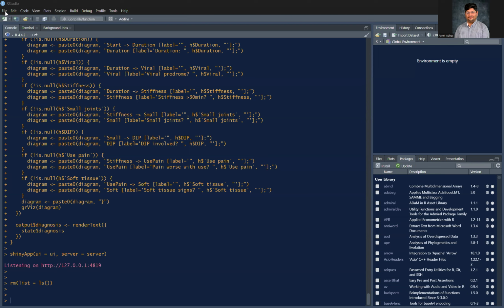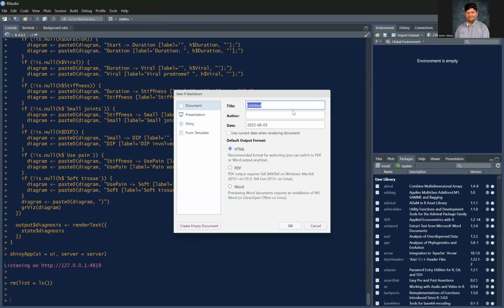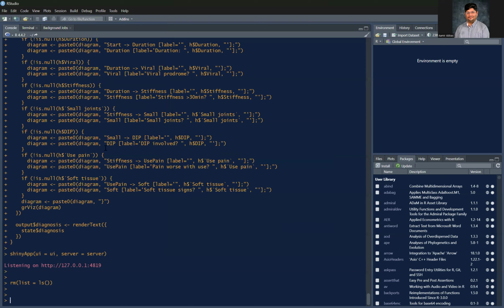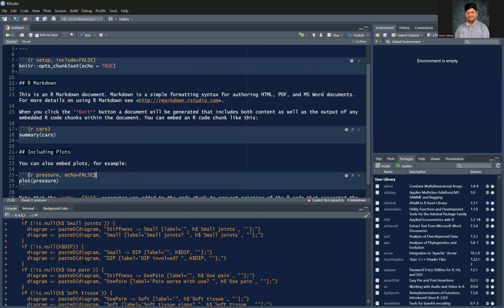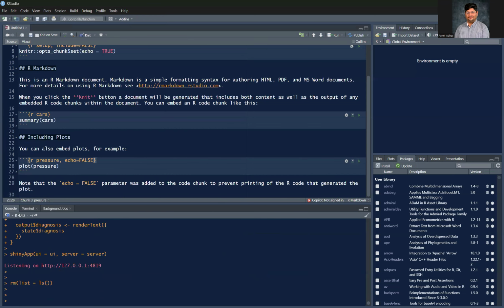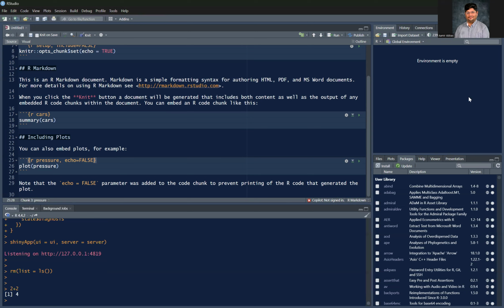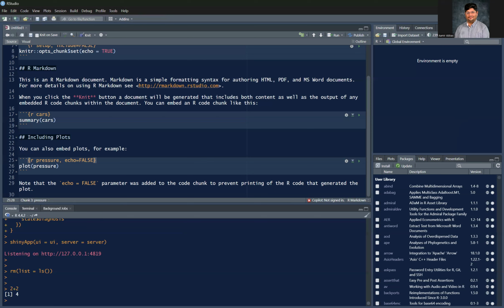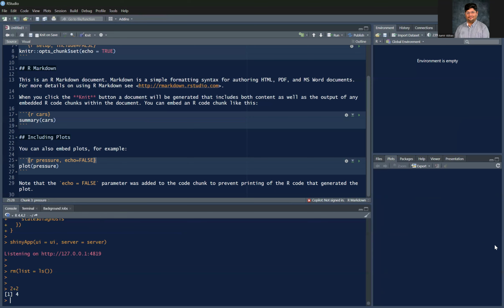R Programming | R Studio | Session 1.2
Welcome to Session 1.1 of our R Programming tutorial series for beginners!

In this video, Dr. Aamir Abbas introduces you to the RStudio interface and explains how to start coding using R Markdown. Whether you're new to R or just getting started with RStudio, this session provides a clear walkthrough of the development environment, console, environment tab, packages, plots, and more.

👨‍💻 What You’ll Learn in This Video:

• RStudio interface overview
• Creating and using R Markdown files
• Difference between R Console and R Markdown
• Understanding environment, packages, plots, and help sections
• Best practices for saving and organizing R code

🎯 This is the perfect place to start your R Programming journey. No prior experience required!